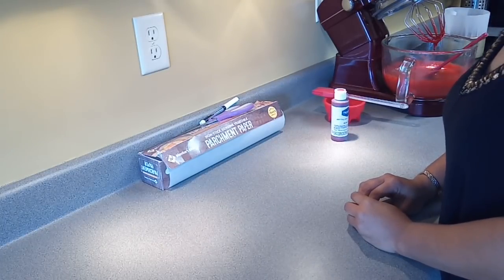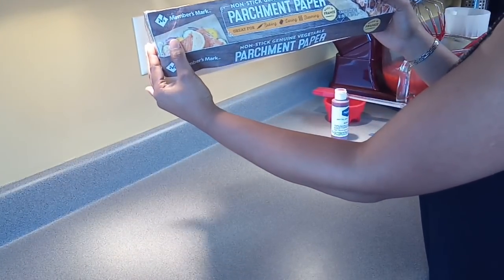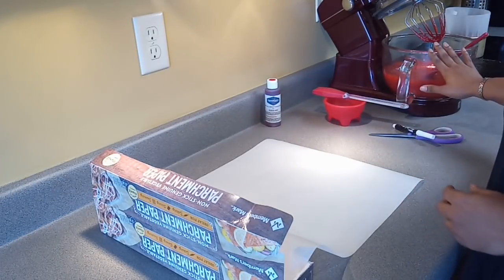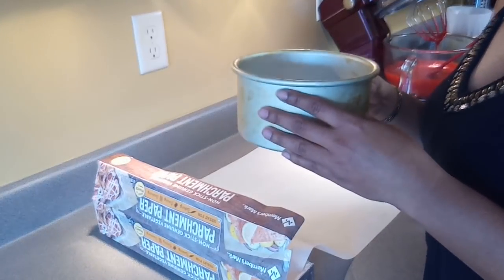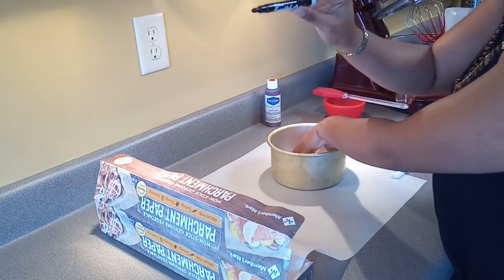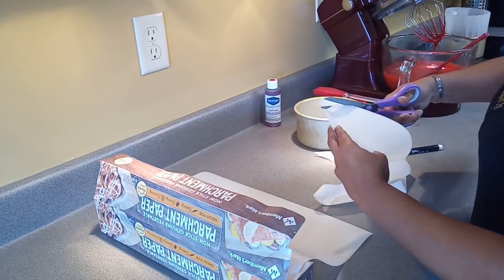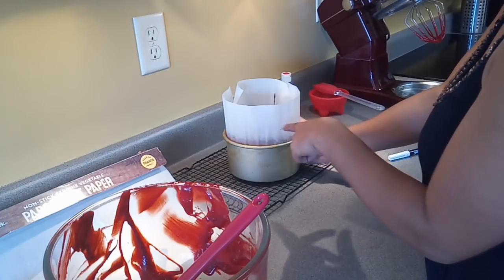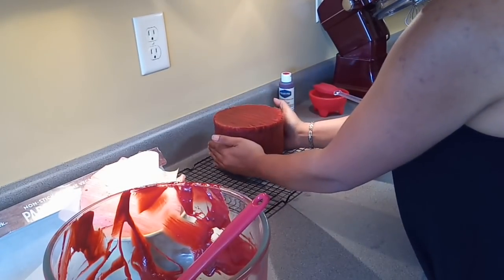How To Bake A Tall/Deep Cake Tutorial, Technique, Tips & Tricks/Cake Tutorial/Red Velvet Cake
Very nervous!

I made this tutorial after I posted a picture of my tall cakes in a FB group. Everyone was very intrigued and curious. I got a whole lot of likes, comments and questions.
You can see these cakes on my FB and Instagram pages. Links are below.

I use regular cake tins, any size, but they must be at least 3" - 4" inches deep. The ones I use are 4" inches deep.

This method works for all types of recipes.

I prepared the cake tins last night and baked the cake this morning. You can prepare the tins as early as 24 hours before baking. This helps free up time too.

I do not use flower nails or any special equipment for baking.

Make sure you are using a good quality parchment/greaseproof paper.
I purchase the one I use from Sam's Club in the USA.

Thank you so much from Wymeaka's Custom Cakes